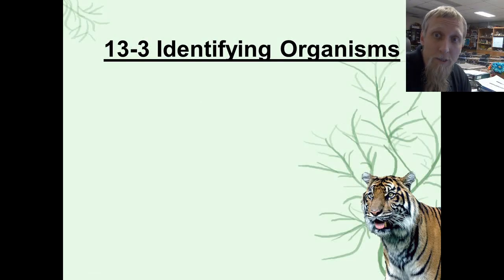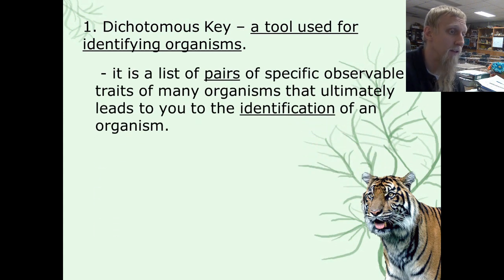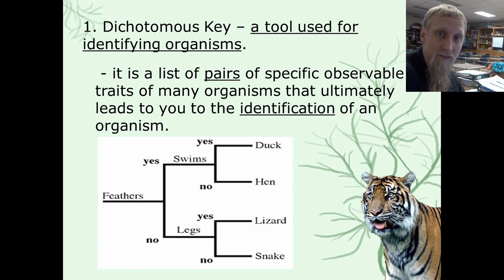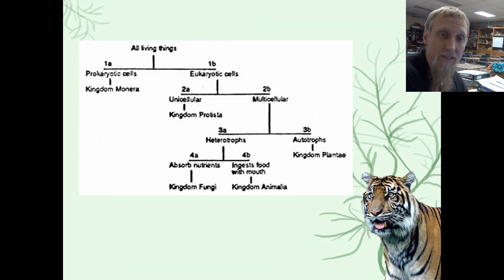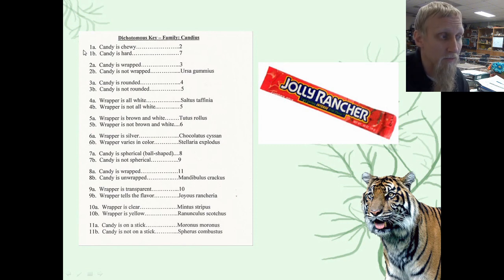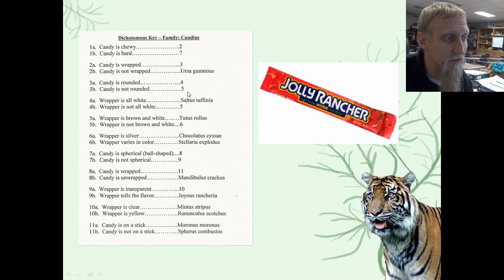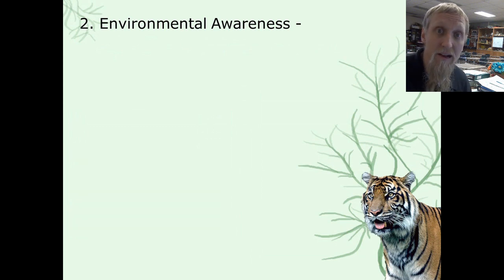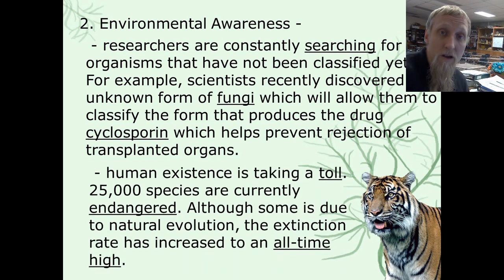13 3 Dichotomous Key Notes